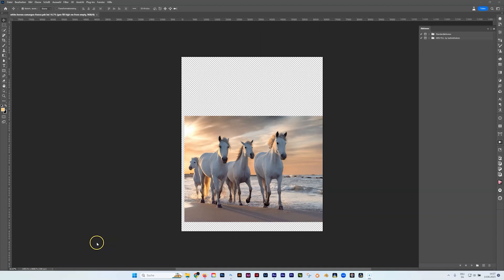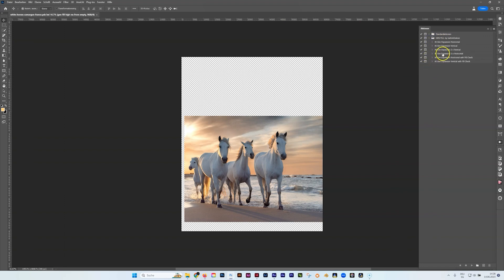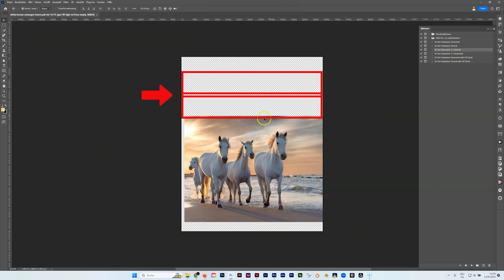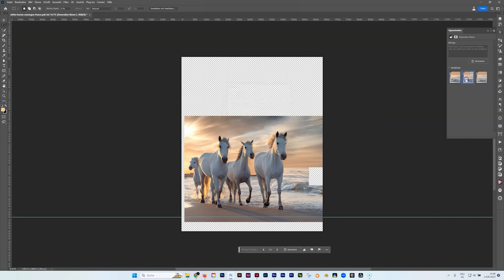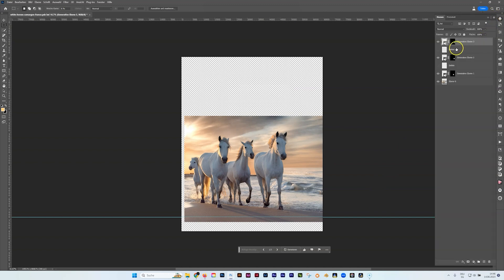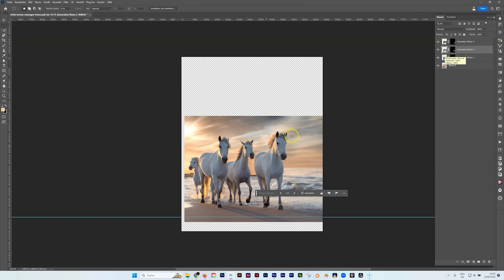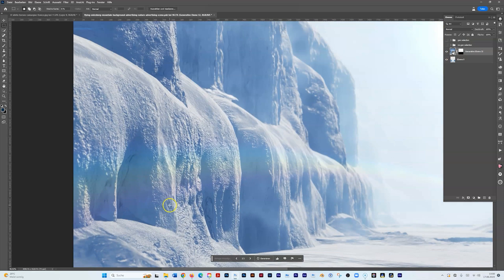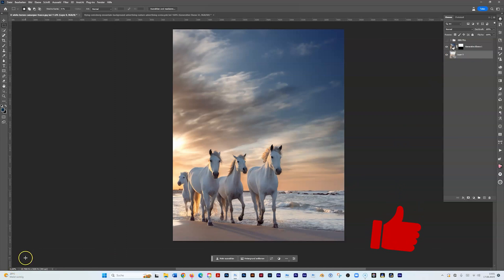Photoshop Beta & 2024: Get High Res Generative Fill – Here’s How! Automated!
Update: Sept. 17, 2023
Adobe has launched its latest update, Photoshop 25.0, incorporating several features that were previously available in the beta version and are now officially released. One significant addition is the Generative Expand tool, which utilizes Adobe's Firefly generative AI toolset. This tool enables users to extend an image's background by simply typing in a text description. Moreover, both the new Generative Expand and the existing Firefly-based Generative Fill tools are now available for commercial use.

Facing (current) challenges with Adobe Photoshop's Generative Fill due to the high-resolution limit (1024x1024px)? Watch how I conquer these issues. Learn how to streamline your workflow using my custom Photoshop Actions, making image editing faster and more efficient. The Action bundle is available for purchase in my shop.

Don't miss my in-depth video tutorial, packed with tips, techniques and many use cases to enhance your skills with Generative Fill in Photoshop Beta.

UPDATE (July 25th/23): The new Generative Expand feature has just been released in Photoshop Beta (just use the Crop tool, no need to make selections)

Table of Content:
00:00 - Introduction to Image Extension and Overview of my Photoshop Actions
00:36 - Explanation of my Photoshop Actions and their usage
01:21 - Importance of Having a Rasterized Base Layer for the Actions
01:58 - Comparing One Step Extension vs Multi-step Extension for Image Resolution
02:37 - Implementing the Actions to Achieve Higher Resolution in Fill Extension
03:53 - Correct Tool Selection and Usage for Optimal Fill Extension
04:32 - Creating a Stamp Layer and Renaming for Action Application
05:13 - Using Guides for Accurate Selection Placement
05:52 - Running Horizontal Action for One-Time Fill Extension
06:26 - Running Additional Rows with Stamp Layers and Renaming
07:12 - Using Action with Fill Check for Complex Image Parts
07:51 - Implementing Fill Check for Preferred Previews
08:30 - How to Choose and Continue With a Preferred Fill Preview
09:05 - Dealing with Remaining Layers After Partial Action Execution
09:45 - Managing Repeated Sections in Actions for Efficiency
10:20 - Summary: Steps for Large Space Filling Beyond 1024 Pixels
11:00 - Comparing High-Res and Low-Res Outcomes of the Extension
11:43 - Recommendation for Filling Larger and Complex Spaces with my Actions
12:00 - Conclusion